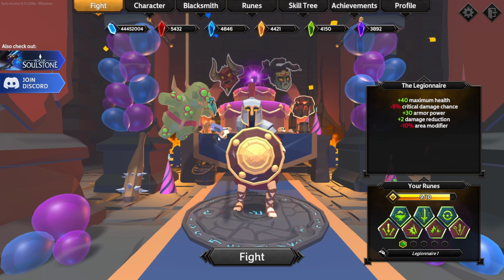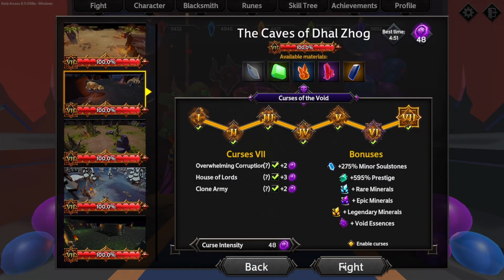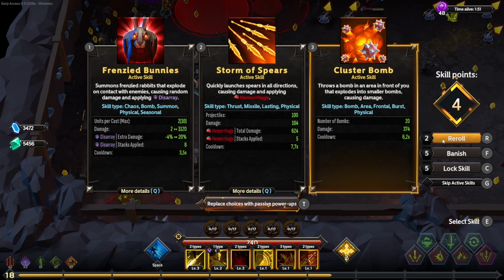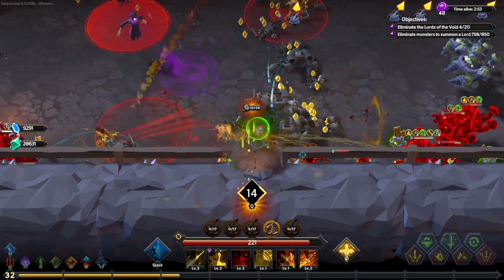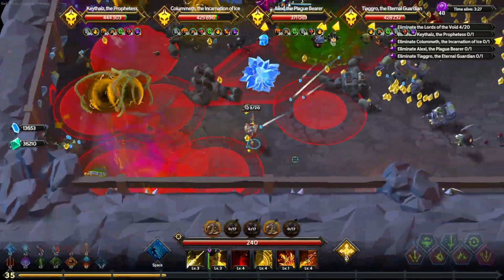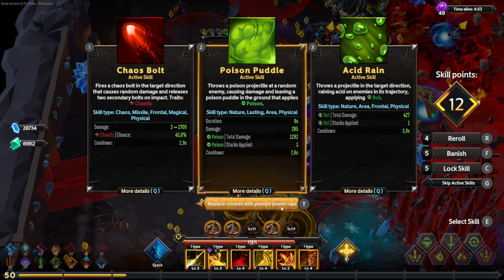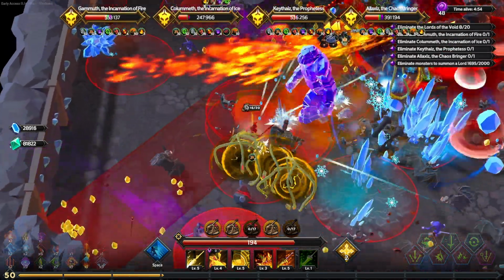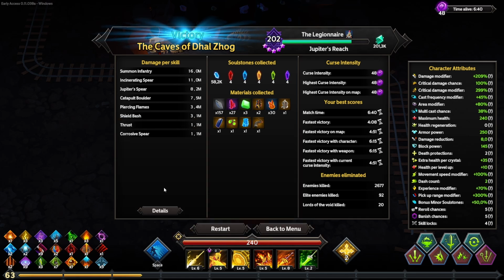Weapon Skills Only - Who Can FInish Curse 48 The Fastest | Ep 12: Legionnaire | Soulstone Survivors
Hello Survivors,

We have decided in December to embark on a journey of self discovery... We are discovering which character in Soulstone Survivors has the fastest time in Curse 48 with only their weapon skills. Lets see who wins the race!

Soulstone Survivors is an action roguelite where you slay hordes of foes and face titanic bosses while learning powerful skills to enhance your character. Play as a Void Hunter, and with the spoils of every match craft weapons, unlock new characters, upgrade your skill tree and equip new runes, all in your quest for godlike powers.

With deep RPG mechanics intertwined with Roguelite elements, Soulstone Survivors offers a condensed, yet deep Action RPG experience!